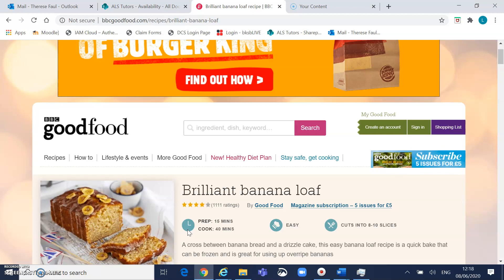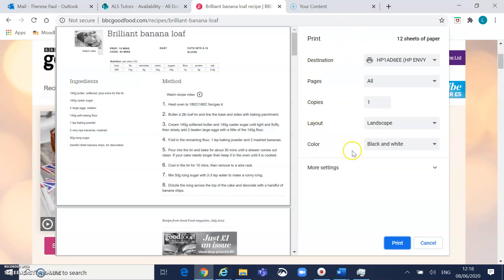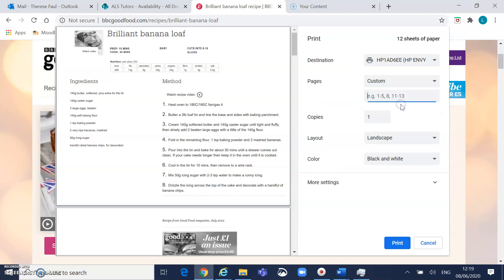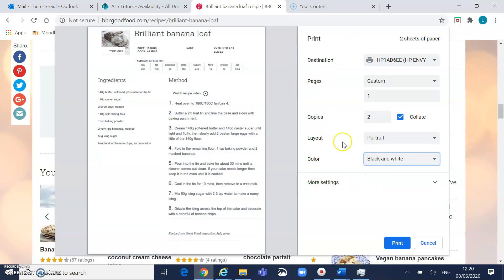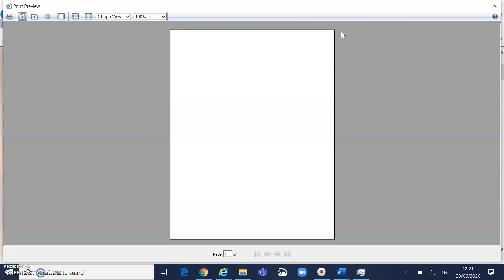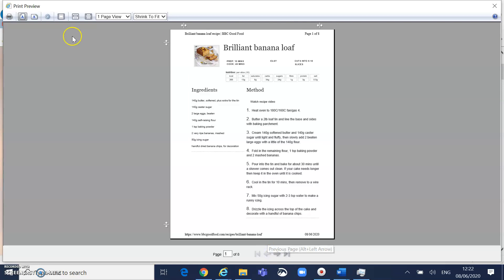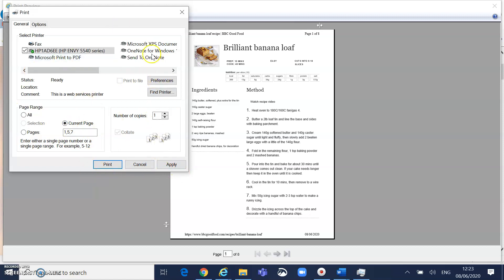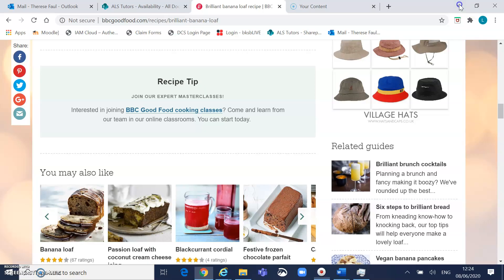TF Printing from Internet